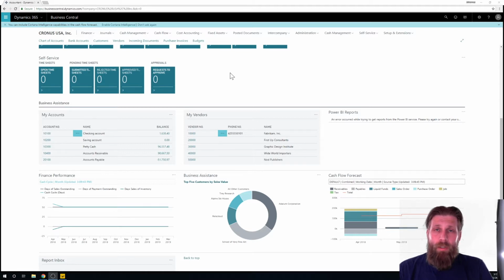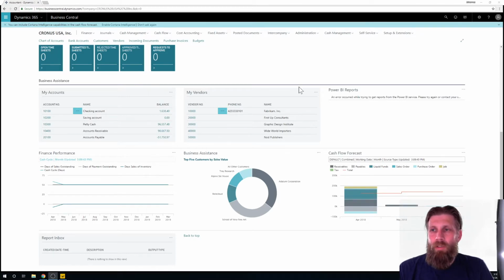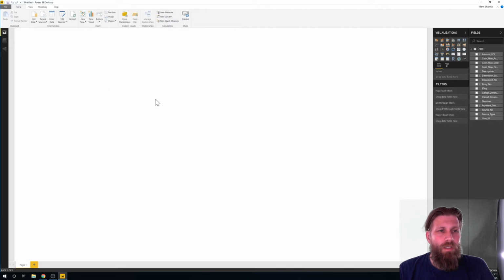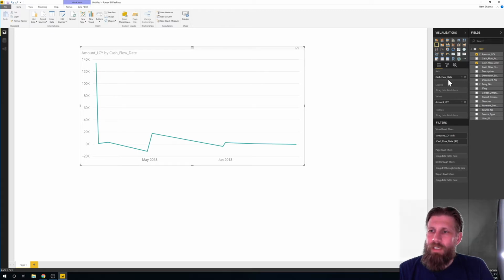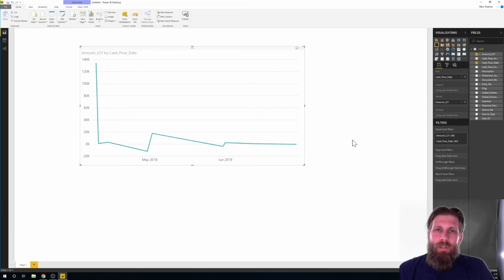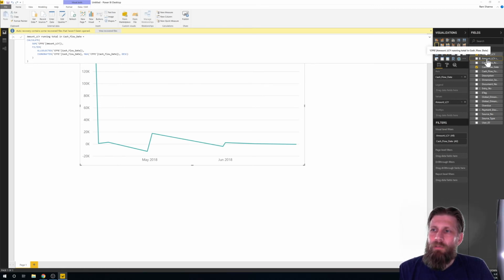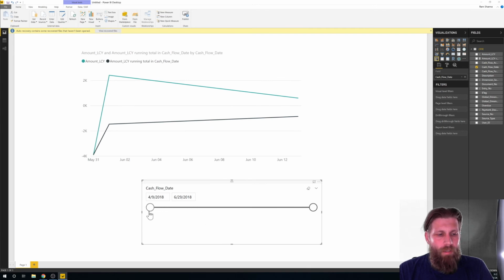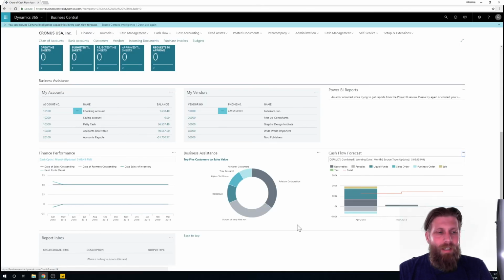Business Central: Power BI Cash Flow Forecast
Learn how to create a Cash Flow Forecast using Power BI in  Business Central with Johannes Gudmundsson in this coffee mug tutorial.